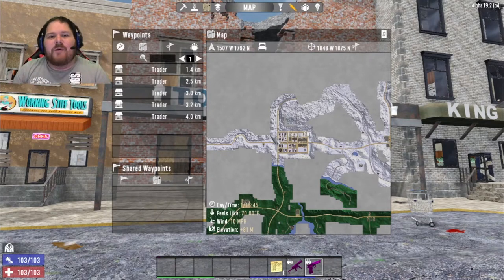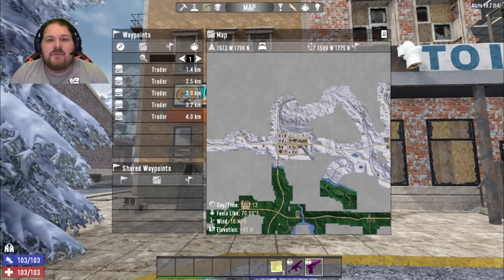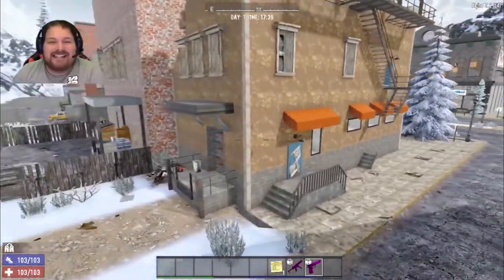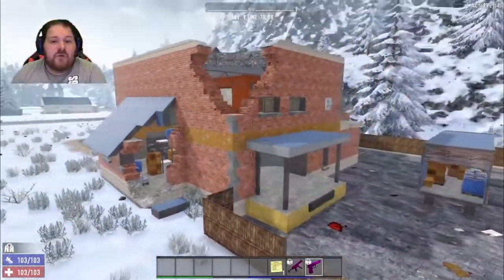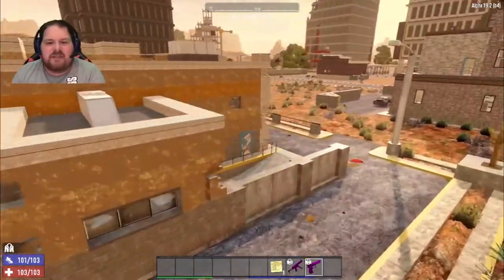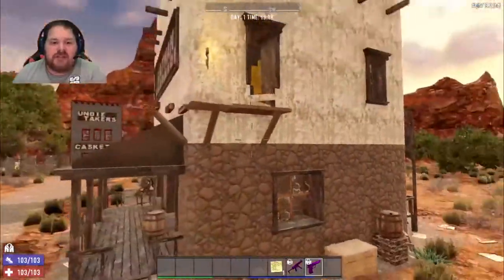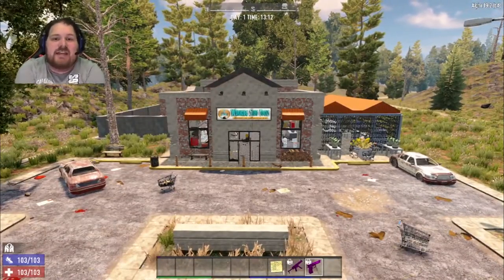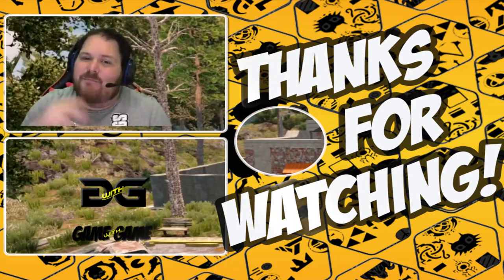7 Days to Die - 7D2D Navesgane Map Revealed! Working Stiff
Join me in today's episode where we reveal the Navesgane map! Today we are looking specifically at Working Stiff. Check out where all of the locations are in Navesgane in Alpha 19!

About the Game: 7 Days to Die is an open-world game that is a unique combination of first person shooter, survival horror, tower defense and role-playing game. Play the definitive zombie survival sandbox on Steam!

Programs: All game play is recorded personally with OBS and edited with Adobe Premiere Pro. Thumbnails and other images are taken by myself and edited with Adobe Photoshop or Adobe Illustrator. This game is played through Steam on PC.